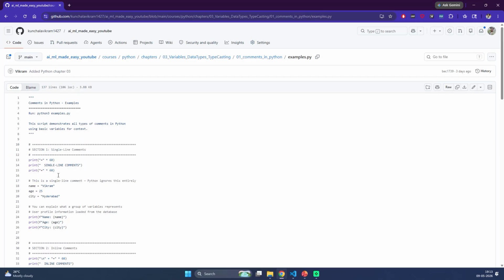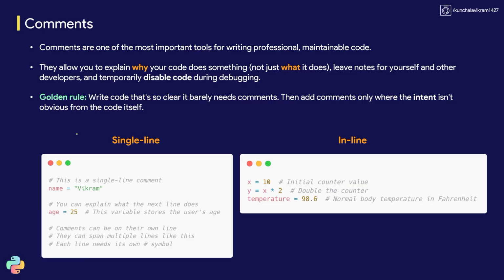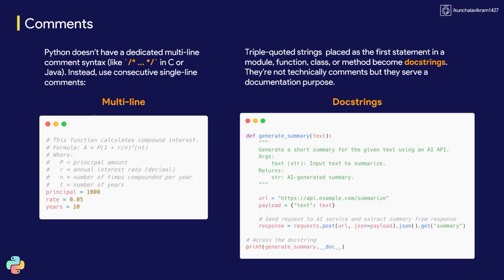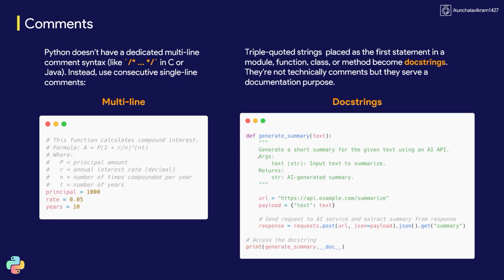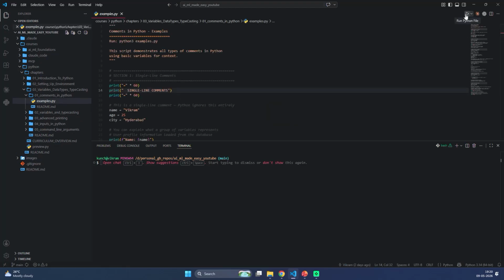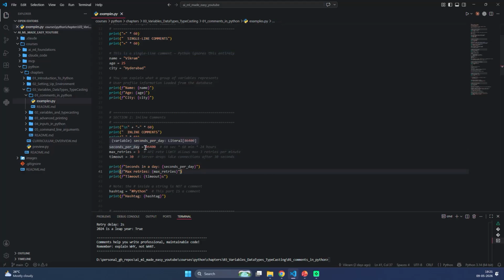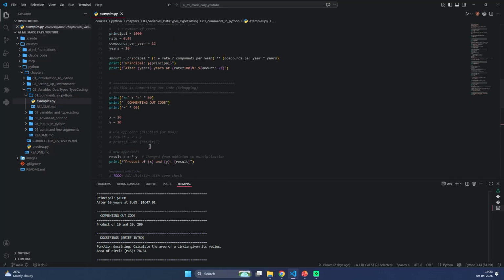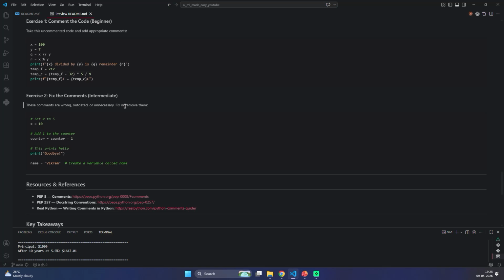Comments in Python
🚀 Learn Python for AI & Automation in a simple and practical way.

This tutorial is ideal for beginners, developers, and engineers looking to build strong skills in AI, Machine Learning, Generative AI, and MLOps.

📌 Topics Covered

Understanding how Python works and its AI ecosystem is the foundation for building scalable machine learning models, LLM-powered applications, and automation pipelines.

🔗 Resources

🛠️ Tools & Tech

Python, TensorFlow, PyTorch, scikit-learn, LangChain, LlamaIndex, Hugging Face Transformers, NumPy, pandas, Matplotlib, Jupyter Notebook, VS Code, pip, conda, uv

🔔 Stay Updated

Learn AI, ML, GenAI, and MLOps the simple way — from basics to real-world applications.